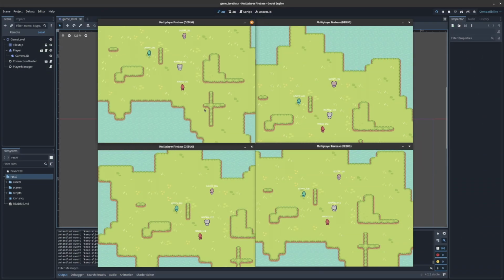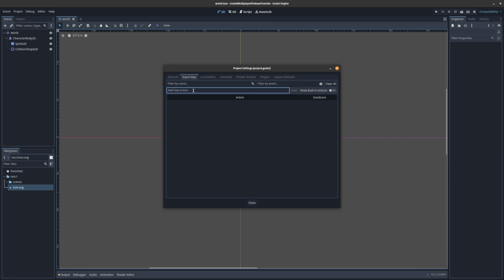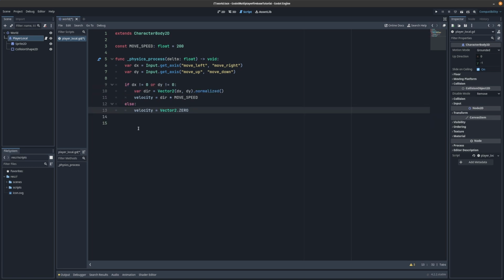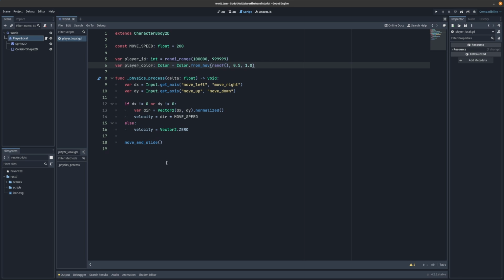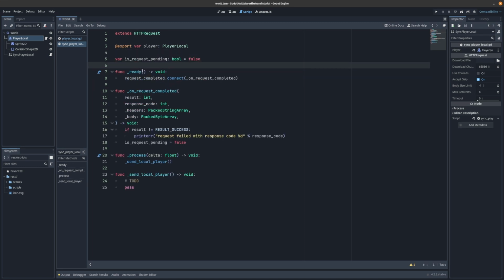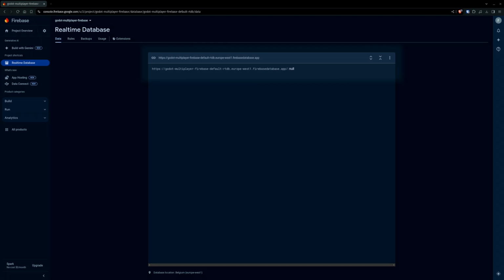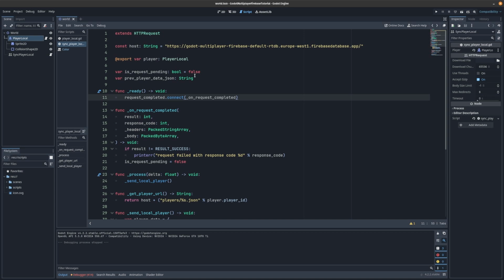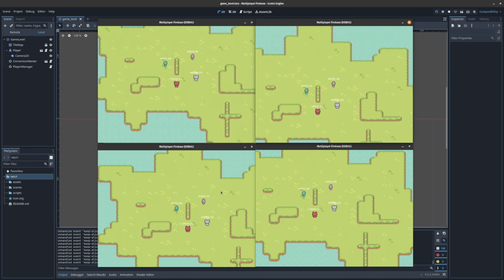Godot Multiplayer Game Tutorial with Firebase | Part 1: Project Setup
This is the first part of a tutorial series about creating a multiplayer game in Godot using Firebase Realtime DB.